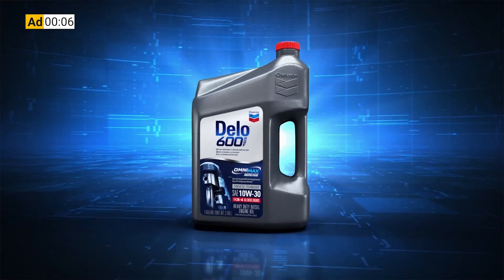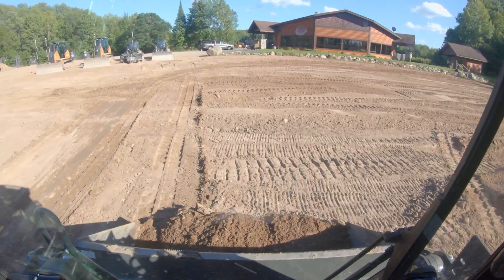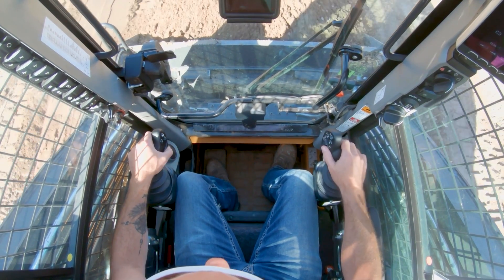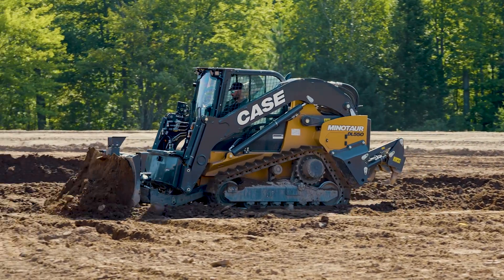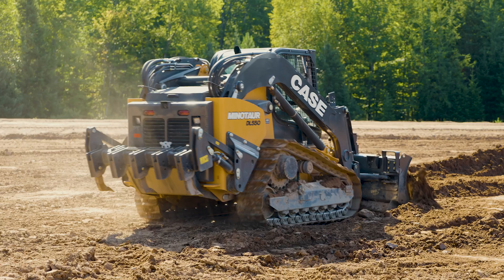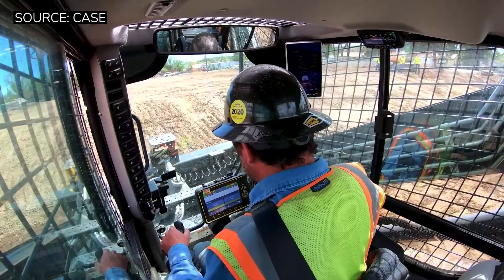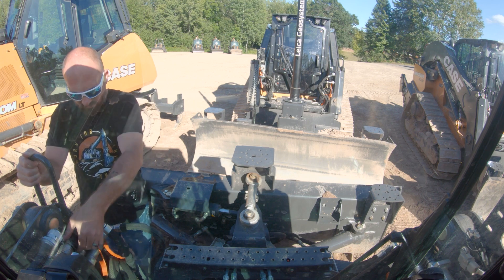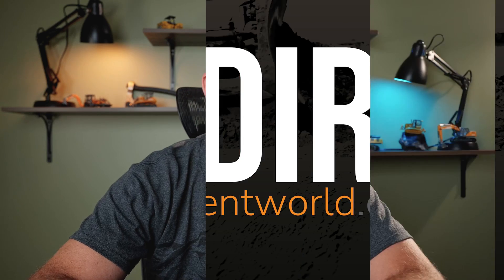Test Run of Case’s DL550 Minotaur Dozer-CTL Combo | The Dirt #88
Case created an entirely new equipment category when it launched its DL550 Minotaur – billed as a combination dozer and compact track loader.

In this episode of The Dirt, host Bryan Furnace, who is a professional equipment operator, got to spend eight hours operating the Minotaur recently and gives his views on what it’s like to run this groundbreaking machine.

“You’ve never run anything like this before,” Bryan says. “This thing is a beast.”
To get an inside look at what it’s like to operate the most-talked-about new machine of the year, check out the latest episode of The Dirt.

Contents of this episode
00:00 CASE Minotaur DL550 overview
04:44 Skid steer features
11:39 Dozer mode
17:10 Coupling and decoupling
19:10 Movement modes
21:58 Push ability
24:52 Things to consider with the Minotaur
32:37 Summary on the CASE Minotaur